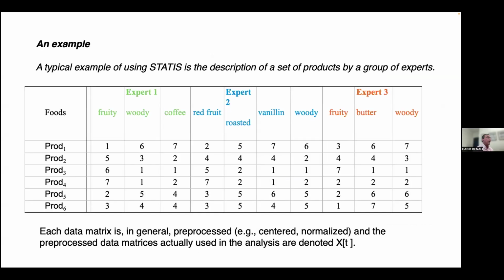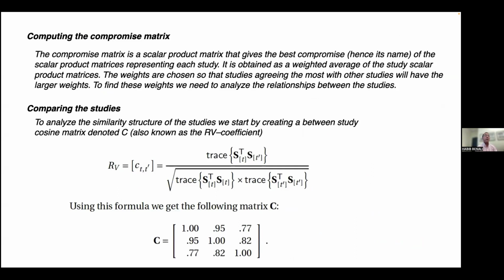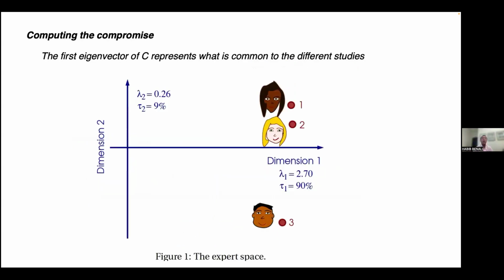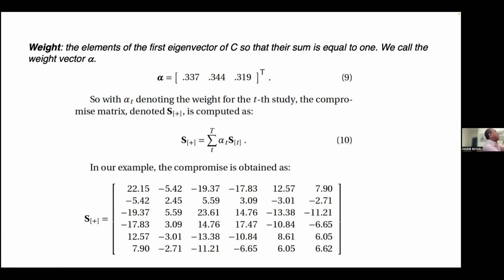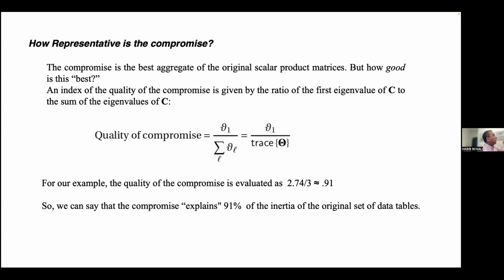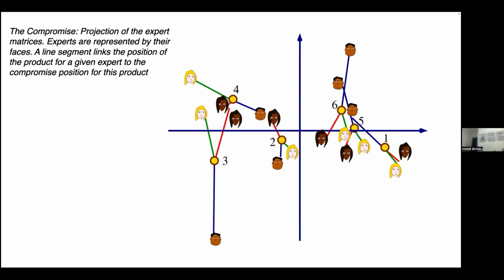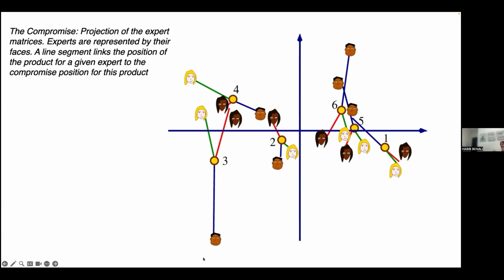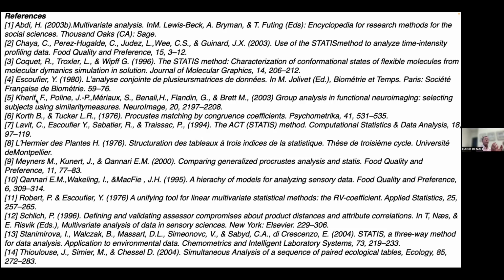Habib Benali: Concrete example using STATIS method & discussion about its use for connectivity data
(May 9, 2024) Concrete example using STATIS method and discussion about its use for connectivity data